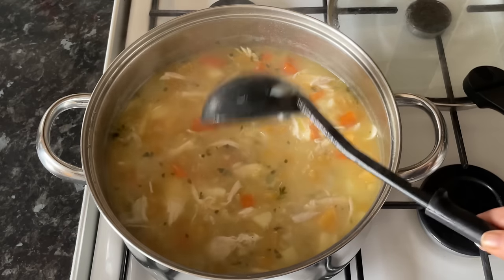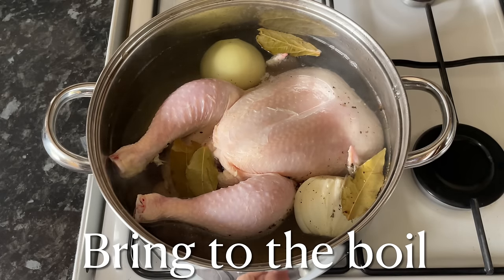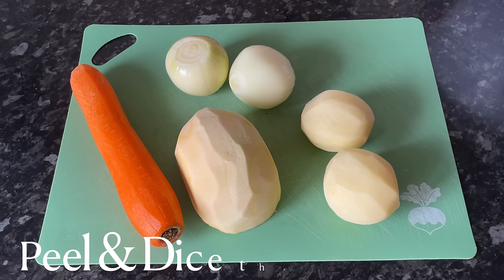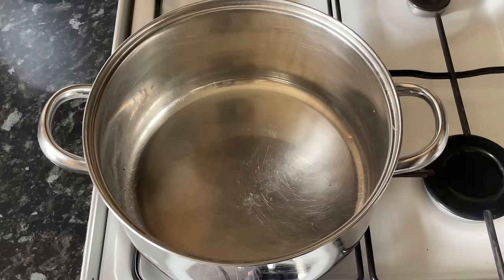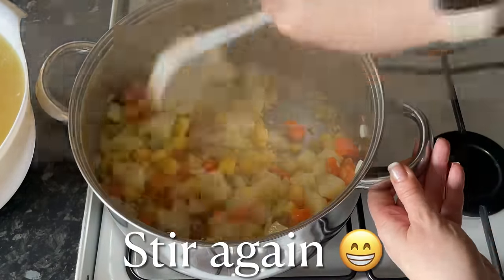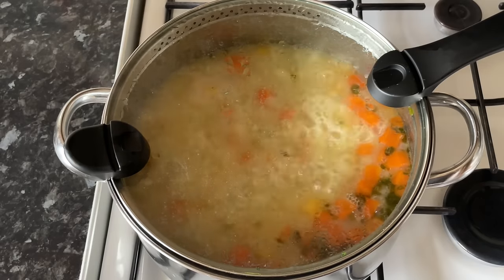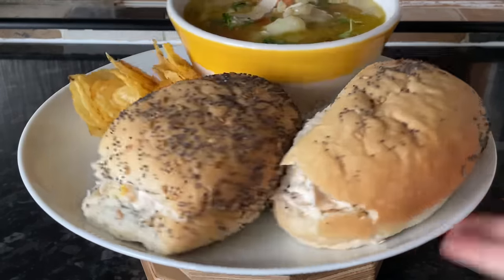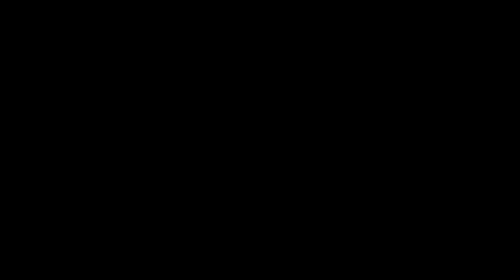Traditional Scotch Broth With Chicken | Scottish Recipe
Hello folks!

Hello Folks!
 I hope I find you all well. So today I made a wonderful pot of Scotch Broth…this time I’ve used chicken as a base and meat but mutton is more commonly used in this type of soup. It’s really tasty and perfect with a big hunk of crusty bread on the side :)

-Cheryl x

Everything I used - You’ll need a BIG soup pot.

* 300g (10.5oz) Potatoes - Peeled and diced
* 300g (10.5oz) Carrots - Peeled and diced
* 300g (10.5oz ) Swede or Turnip - Peeled and diced
* 200g (7oz) Onions - Peeled and diced
* 30g  (1oz) Fresh chopped parsley
* 200g (7oz) Pearl barley
* 1 Whole chicken (around 4lbs/2kg in weight)
* 2 Chicken stock pots or 3-4 Chicken stock cubes
* 1 Teaspoon salt
* 3 Bay leaves (optional)
* Olive or vegetable oil for frying